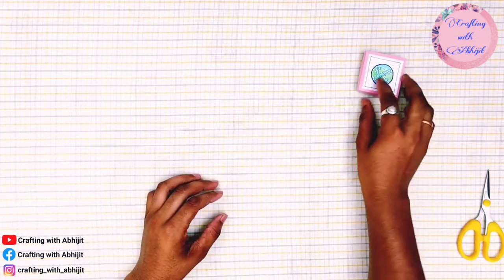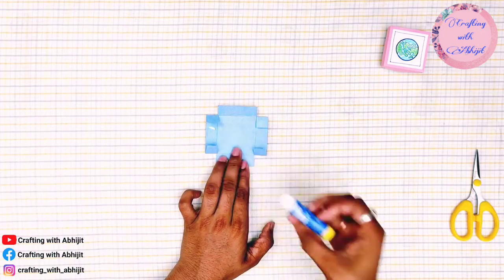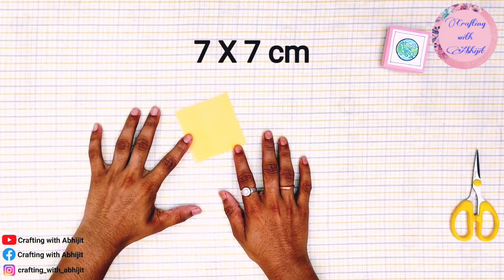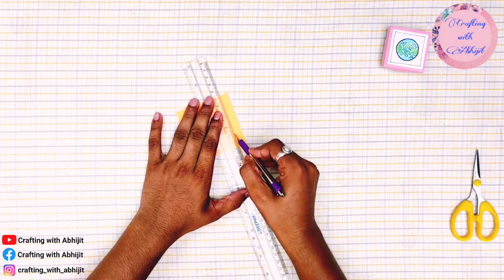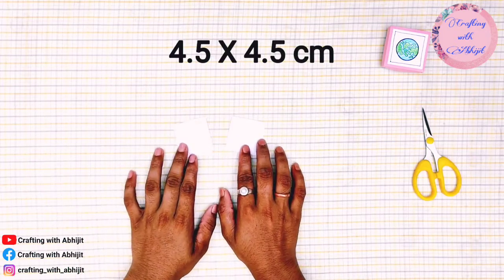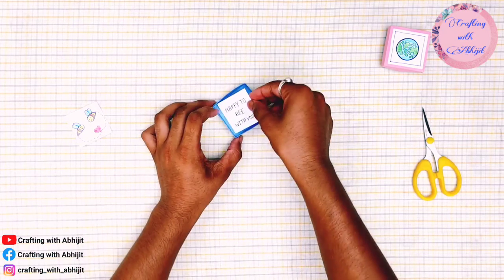Mini Massage Box making || Simple Gift Idea || Easy DIY Paper Box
In the previous video I was made Paper Basket.

Today in this video there is a simple tutorial to make mini massage box.
For this you will need :
1. Craft Paper
2. Pencil
3. Ruler
4. Glue
5. Black Pen
6. Colour Pencils
7. Double sider tape